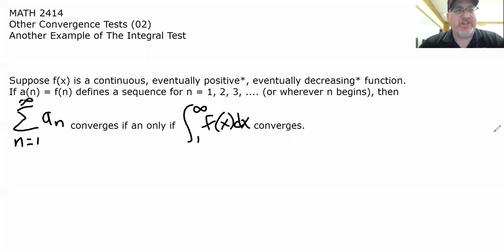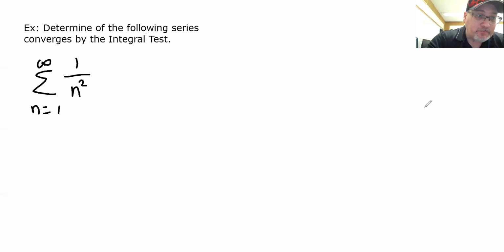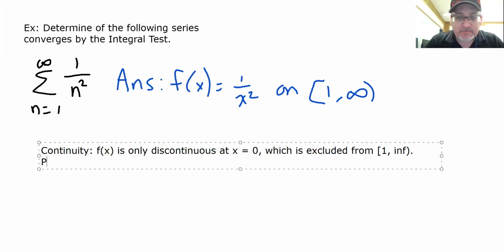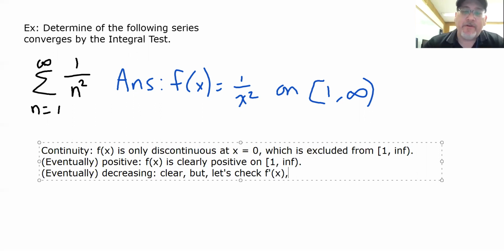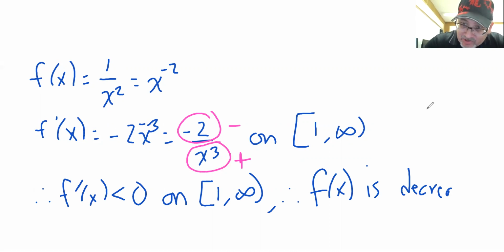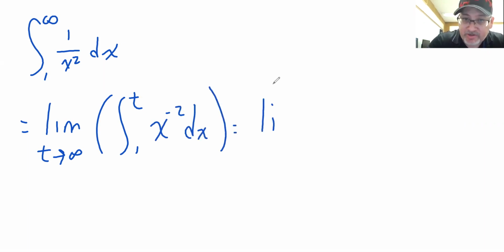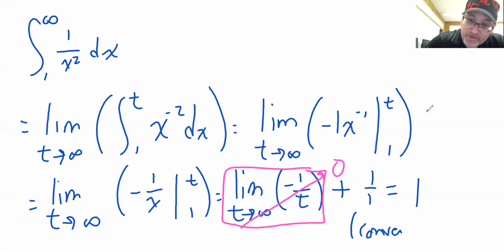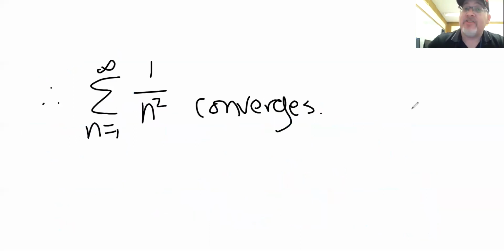MATH 2414 - Other Convergence Tests (02): Another Example of the Integral Test